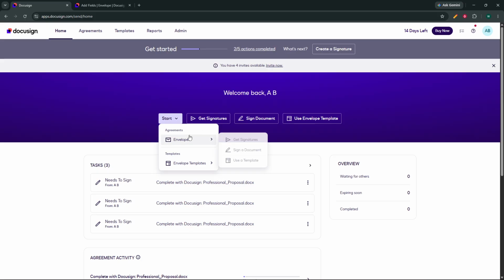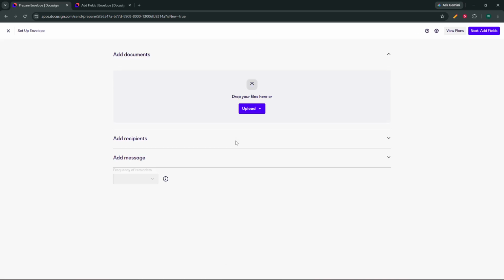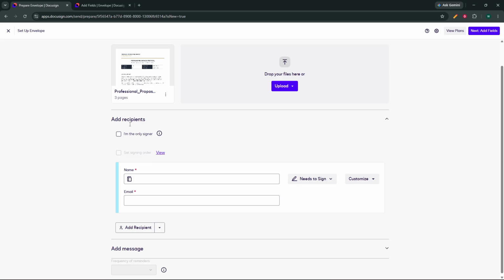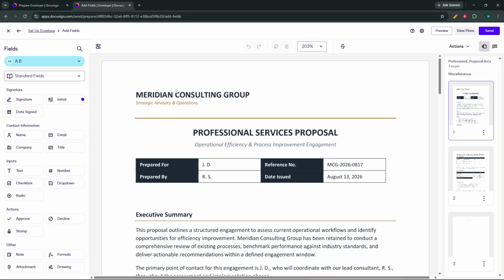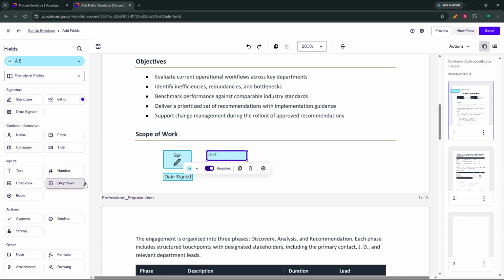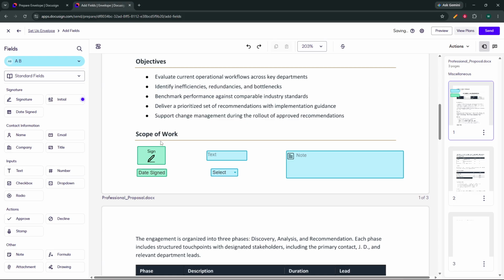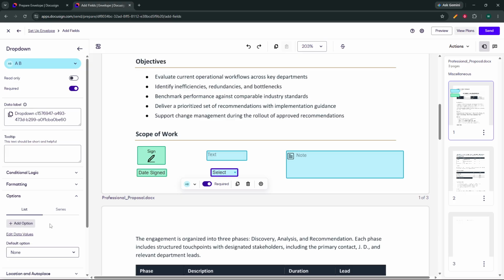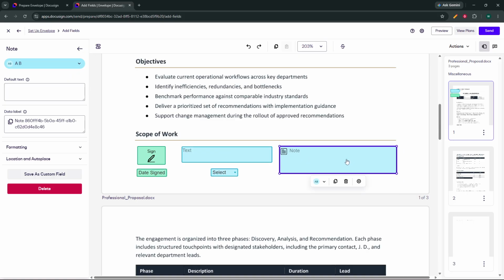How To Add Fields In DocuSign (Easy Guide 2026)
In this easy DocuSign tutorial, you’ll learn how to add fields in DocuSign in 2026. Fields are essential for creating professional electronic signature documents because they tell recipients where to sign, enter information, select options, and complete required details.

We’ll show you how to find commonly used DocuSign fields, place them on your document, assign them to recipients, and prepare your envelope for signing.

🔹 What You’ll Learn:

* How to add fields in DocuSign
* How to add signature fields
* How to add text and date fields
* How to assign fields to recipients
* How to make fields required
* How to create professional eSignatures
* How to improve document accuracy
* Common DocuSign field mistakes

💡 Pro Tip: Always preview your document after placing fields. Correct field placement can make the signing experience significantly easier for recipients.

By The End Of This Video, you’ll understand how DocuSign fields work and how to add them correctly. You’ll also be able to create cleaner, more professional electronic documents.